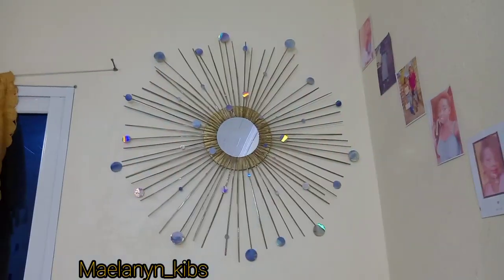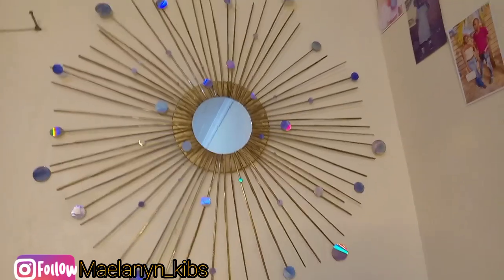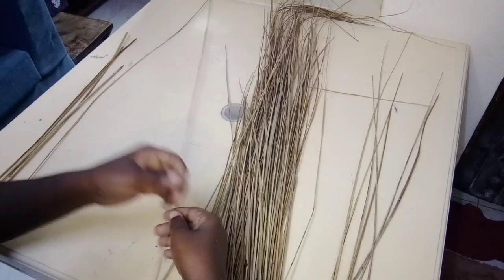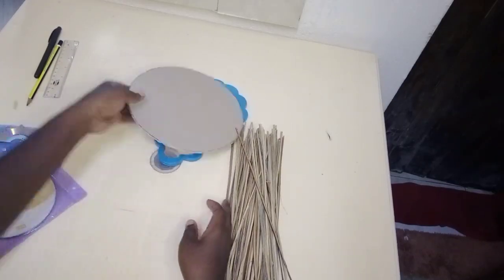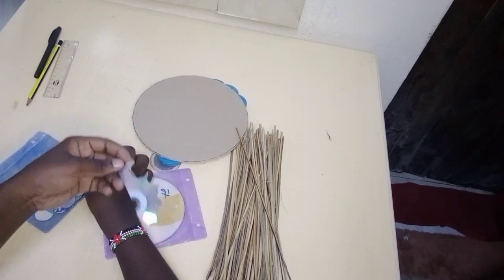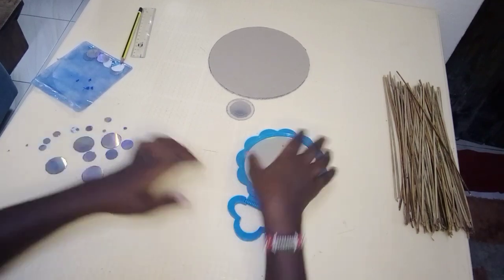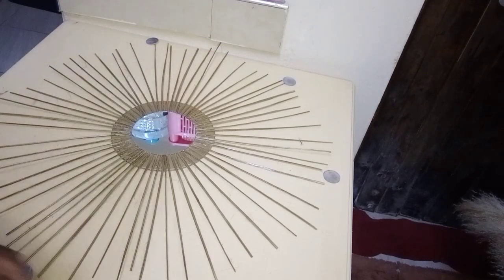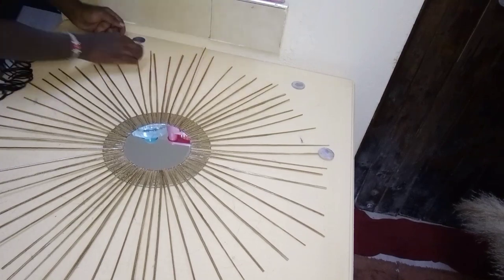DIY home decor| DIY wall mirror using broom sticks and cd (DVD) on a budget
This is a wall hanging DIY for home decor

Items Used

1- Cartonbox
2- Broom sticks
3- CD
4- Circular mirror